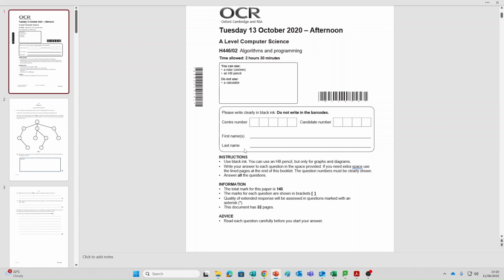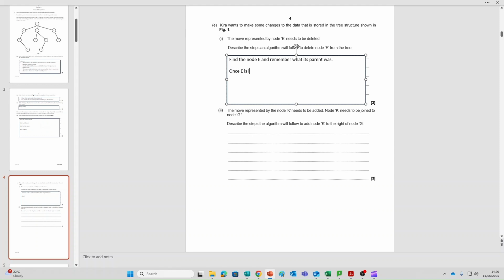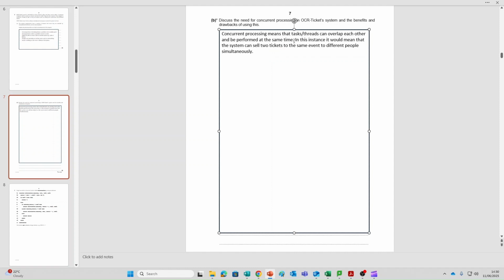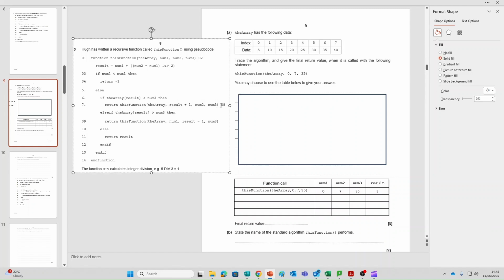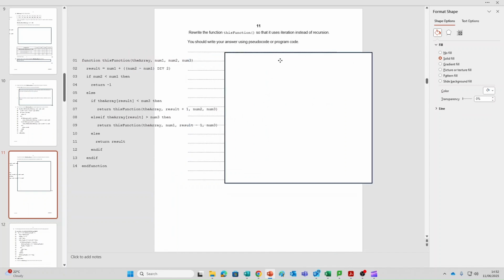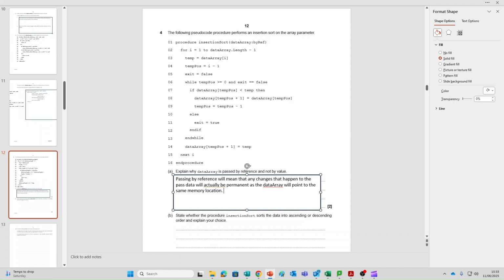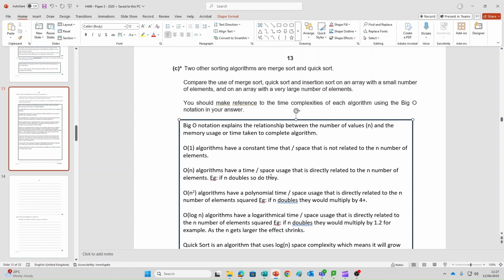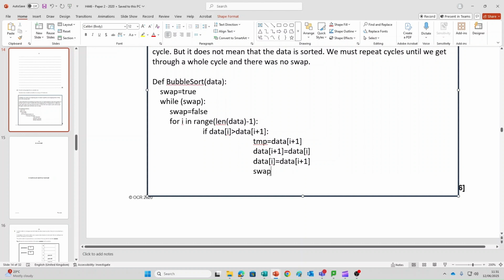H446 - Computer Science - Paper 2 - 2020 - Part 1/2